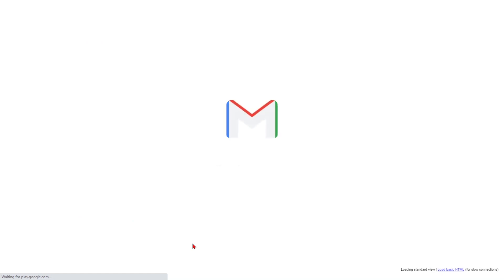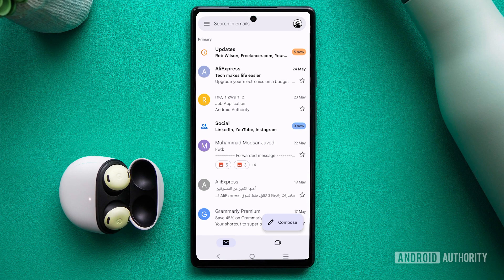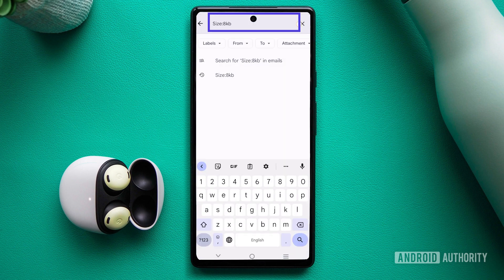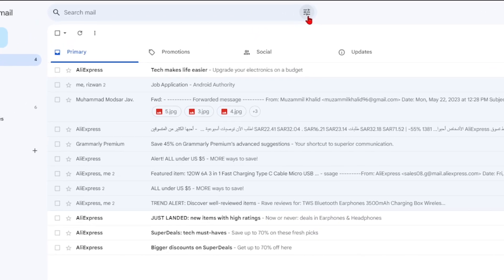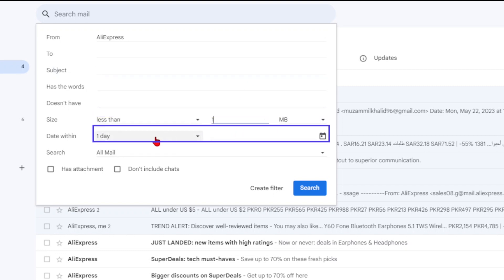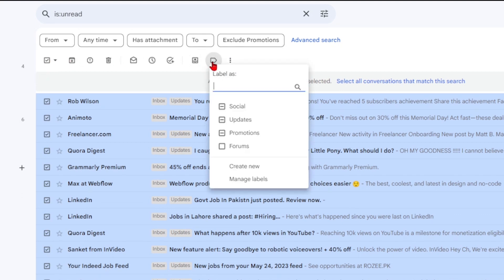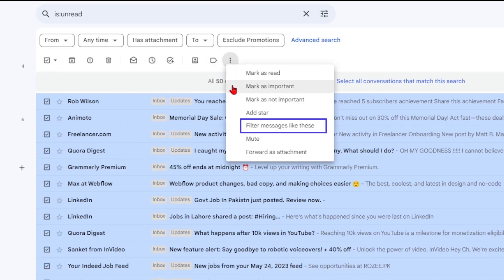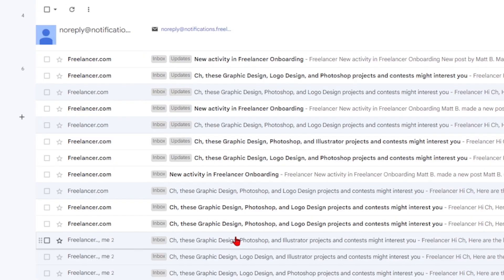How to sort emails in Gmail by sender, size, date, and unread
📥 How to Sort Emails by Sender, Size, Date, and Unread in Gmail (Mobile and Desktop) 📥

Are you looking to efficiently organize your Gmail inbox by sorting emails based on specific criteria? In this tutorial, we'll guide you through the steps to sort and filter emails by sender, size, date, and unread status on both the mobile and desktop versions of Gmail. Whether you're using Gmail on your phone or computer, you'll gain valuable insights on how to manage your email effectively.

📱 Sorting Emails in Gmail Mobile:
The mobile Gmail app may lack the same filtering options as the desktop version, but we'll show you how to achieve sorting on your mobile device. To filter emails by different criteria, you'll need to memorize and manually type the appropriate filters into the search box:

To filter by sender, type the sender's name, such as "From: Mark O'Neill."
To filter by recipient, type the recipient's name, such as "To: Mark O'Neill."
To filter by size, type "Size" followed by a specific size, like "Size: 1GB," to see emails exceeding 1GB.
To filter by date, use "Before: YYYY/MM/DD" or "After: YYYY/MM/DD," replacing the placeholder with your desired dates.
To filter by unread emails, type "is:unread."
💻 Sorting Emails in Gmail Desktop:
Sorting emails in Gmail on the desktop version is a breeze. Simply click the three horizontal lines located to the far right of the Gmail search box, and a drop-down menu will appear with various search options:

To filter by sender, enter the name of the sender in the "From" field.
To filter by recipient, enter the name of the recipient in the "To" field.
To filter by size, select "greater than" or "less than" in the "Size" option and specify the desired size.
To filter by date, choose a time period within the "Date within" option or select a specific date in the calendar.
To filter out unread messages, type "is:unread" in the Gmail search bar.
🔖 Once you have sorted your emails in Gmail, you can take various actions:

1️⃣ How to Add a Label to Messages in Gmail:
Click on "Labels" to choose an existing Gmail label or create a new one. You can also remove labels from your emails if needed.

2️⃣ How to Mass-Delete Emails in Gmail:
If you have numerous emails to delete, filtering the desired emails and selecting all at once, followed by clicking the "Delete" button, will swiftly remove them from your inbox.

3️⃣ How to Automatically Filter Gmail Messages:
To handle future emails based on a specific filter, create an automatic filter by selecting "More" → "Filter messages like these."

4️⃣ How to Mark Multiple Messages as Read in Gmail:
If you have multiple unread emails from a particular sender that you don't intend to read, marking them as read is a useful option. Simply select the emails and choose "More" → "Mark as read."

👉 Another Solution to Sort by Sender:
For an easy way to sort emails by sender, right-click on an email in your inbox. In the Gmail right-click menu, choose "Find emails from..." to quickly view all emails from the selected sender.

For a more detailed guide and visual instructions, check out our comprehensive article on sorting emails in Gmail